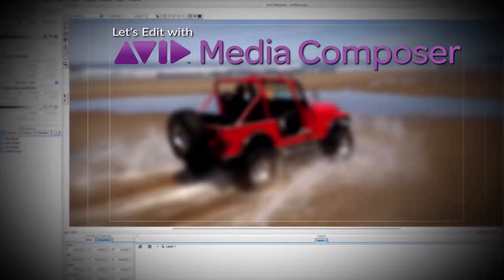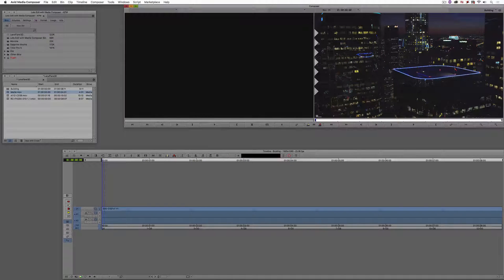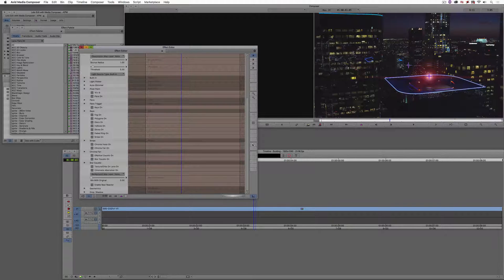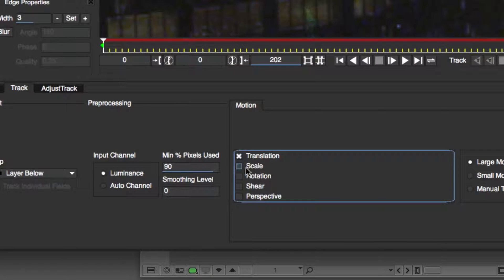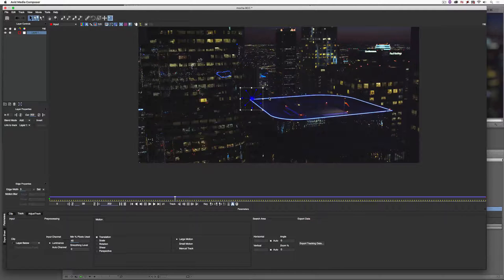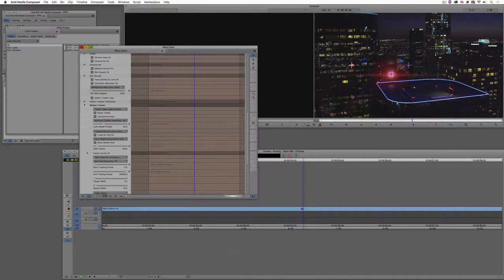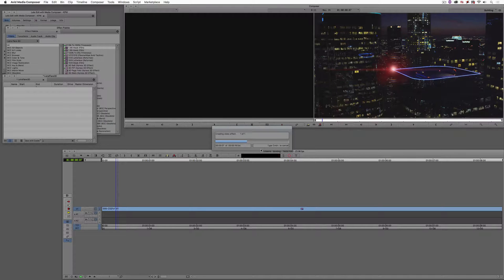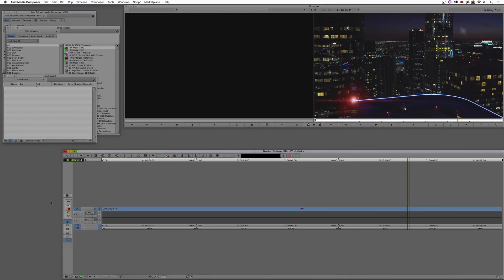Let's Edit with Media Composer - BCC Lens Flare 3D Advanced Techniques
In this lesson, Kevin P McAuliffe takes a look at one of the best effects inside of BCC 10, Lens Flare 3D, and shows you how, at first glance, it might seem to be missing some tracking capabilities, but once you look a little further under the hood, you'll quickly realize how you can integrate Mocha Tracking into LF3D, to create awesome composites very quick and easily!